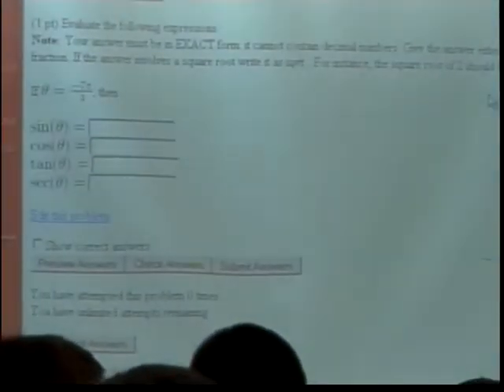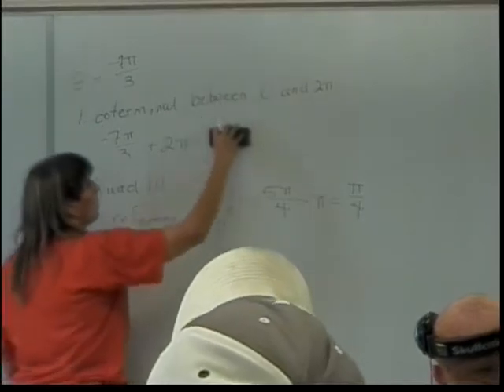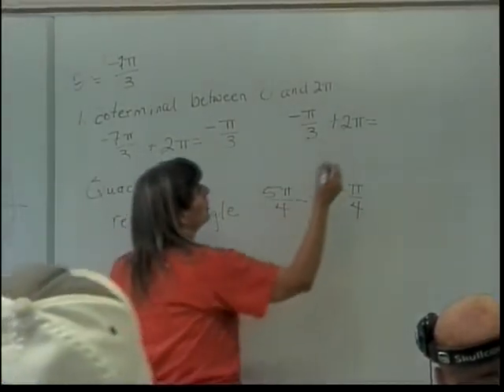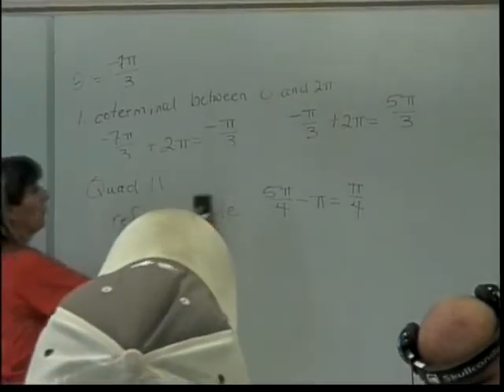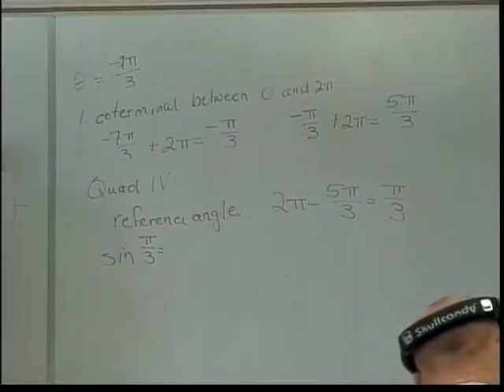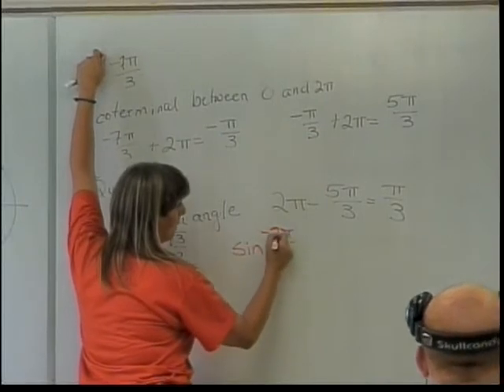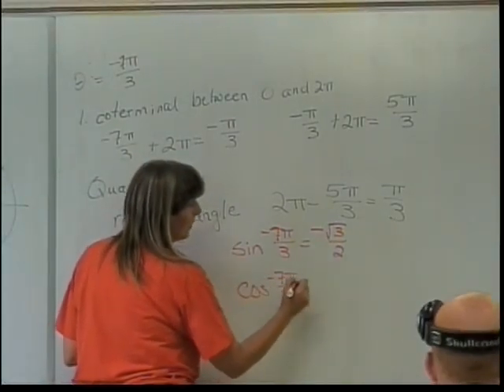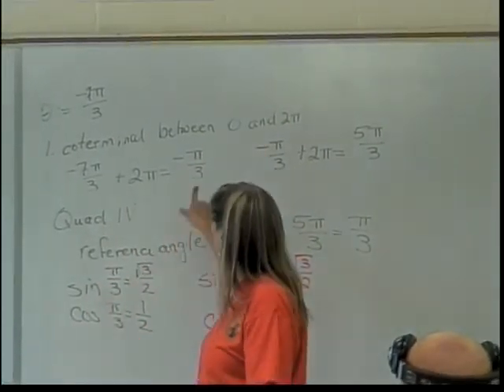Section 4.4 Problem 20 Example